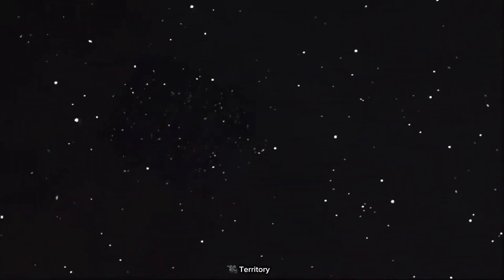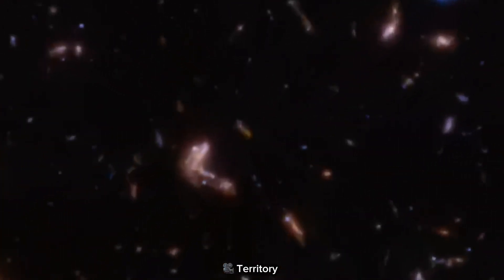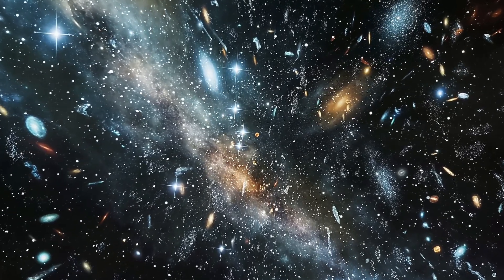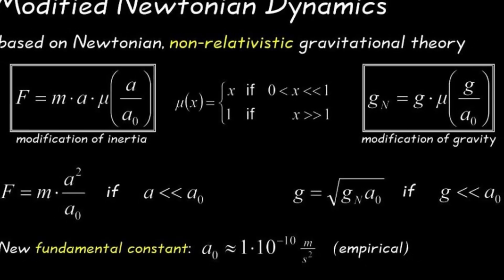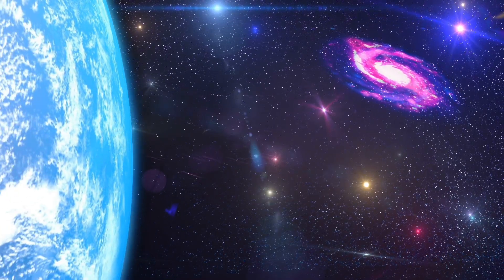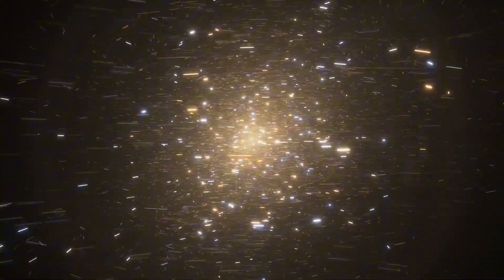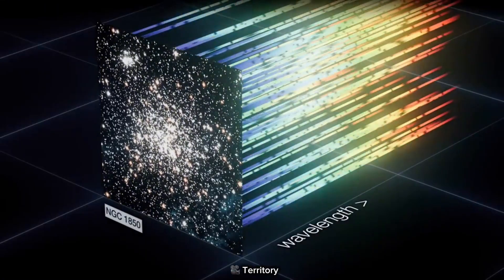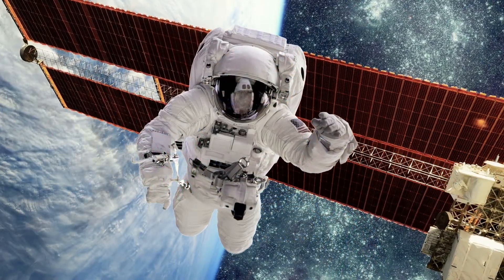James Webb Telescope Just Found the OLDEST Galaxy in the Universe — And It Changes EVERYTHING!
The James Webb Space Telescope (JWST) has just made a groundbreaking discovery — a primordial galaxy nearly as old as the universe itself. This astonishing find pushes the limits of our understanding of the Big Bang, cosmic evolution, and the formation of the first galaxies. Astronomers are stunned as JWST captures light traveling for over 13 billion years, revealing a galaxy that challenges everything we thought we knew about space, time, and the origins of the universe. Could this be the first galaxy ever formed? Or does it point to hidden secrets about the early universe? Join us as we explore how NASA’s James Webb Space Telescope is rewriting cosmic history with this incredible space discovery.